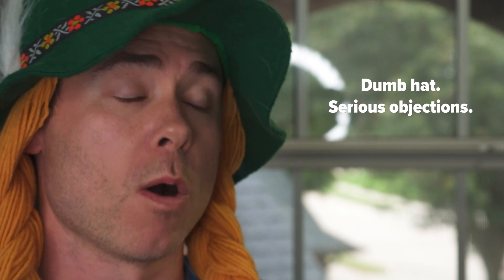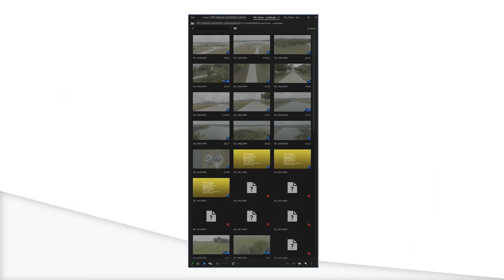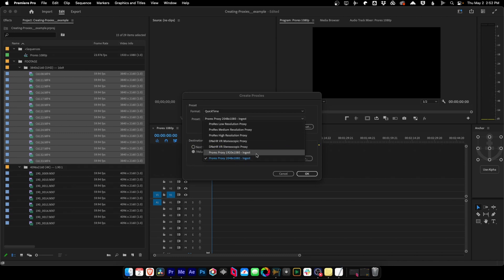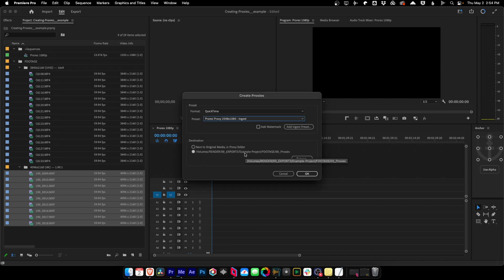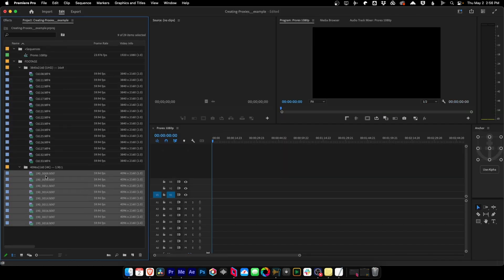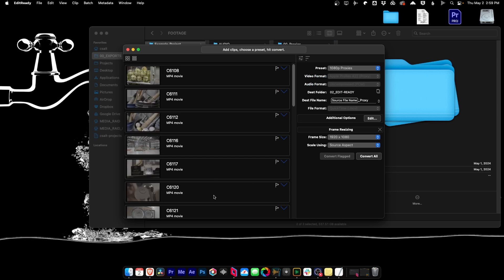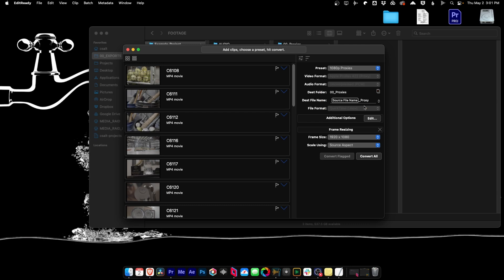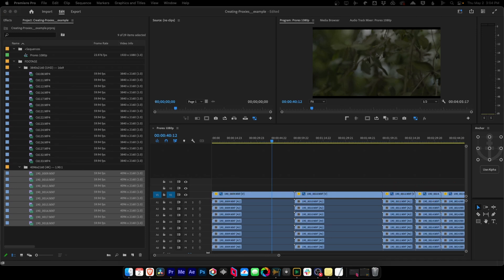Smooth Editing in Premiere Pro with Proxies: Crash Course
Discover how to use proxies in Adobe Premiere Pro to speed up your editing workflow.  We cover why proxies are essential, the best settings for optimized performance, and how to set up proxies that balance quality and file size using Premiere Pro and Hedge EditReady

Chapters
0:00 Intro
0:25 What Are Proxies?
0:50 Why Use Proxies?
1:08 Making Proxies with Premiere Pro
4:41 Making Proxies with Hedge EditReady

6:54 Wrapping Up